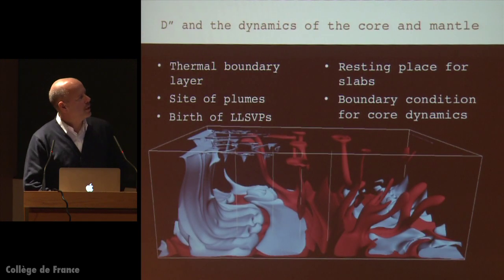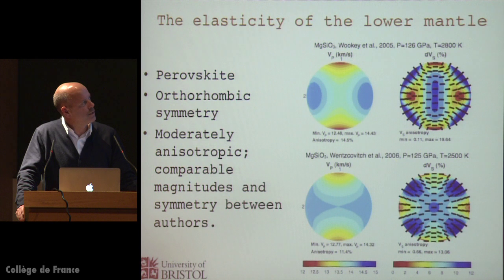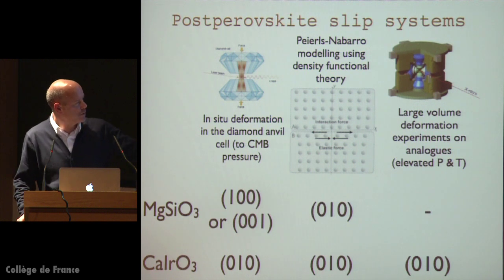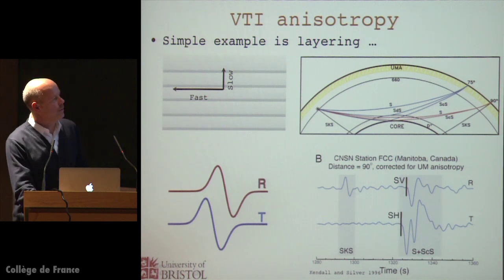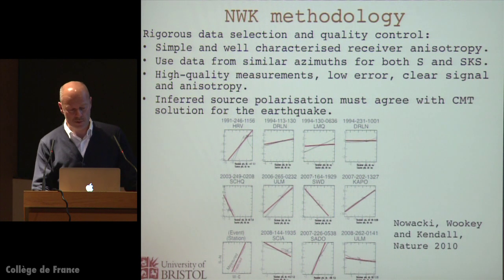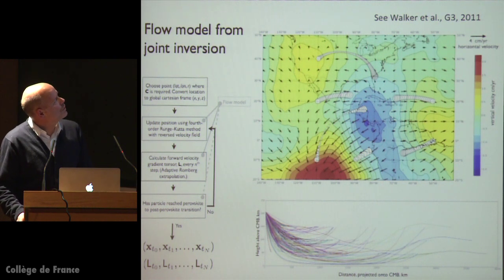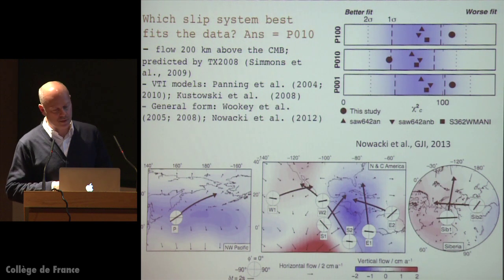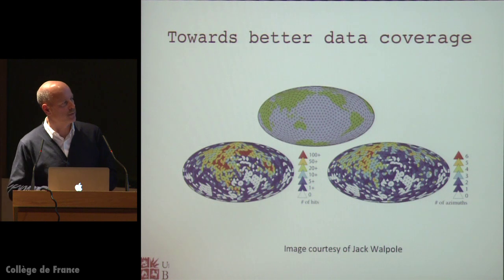Structure and Dynamics of the Earth’s Deep Mantle (5) - Barbara Romanowicz (2012-2013)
Séminaire du mardi 13 novembre 2012 : Deformation in the Lowermost Mantle: Linking Seismic Anisotropy, Mineral Physics and Geodynamics

Intervenant(s) : Michael Kendall, Bristol University (UK)